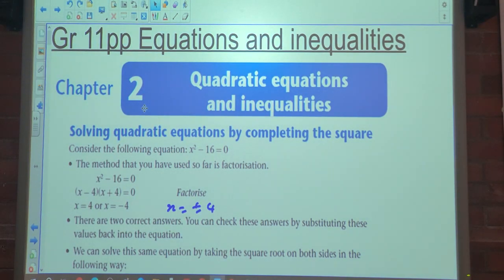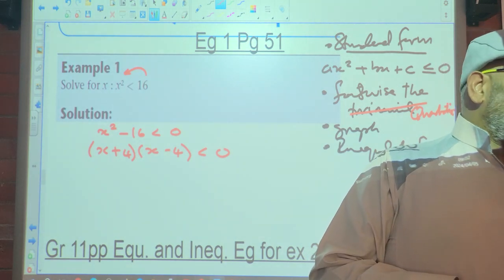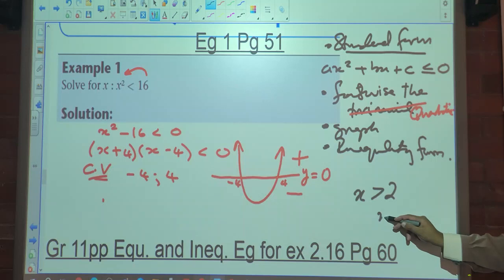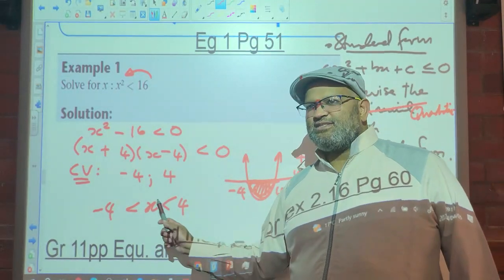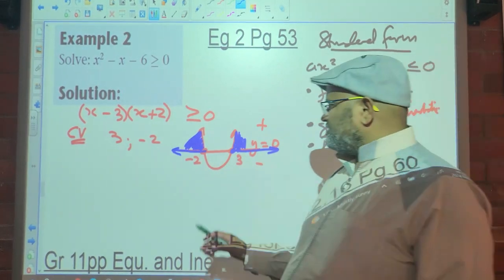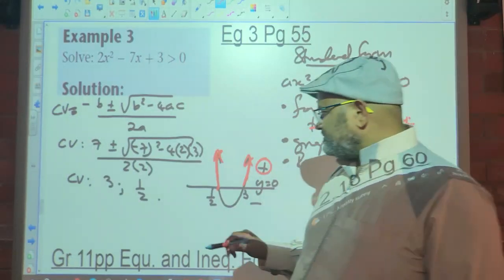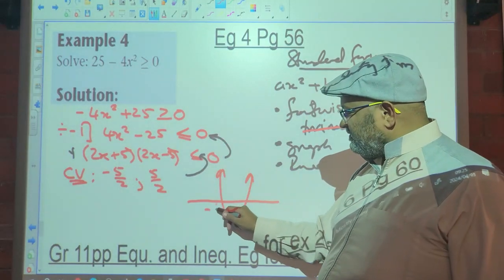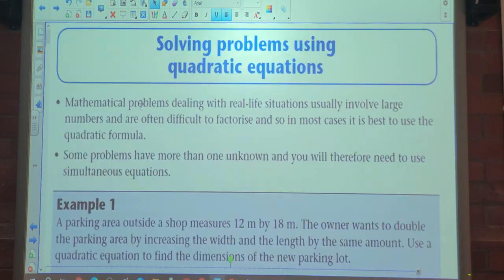Gr 11pp Equations and Ineq. L14 Ex 2.16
Grade 11pp Equations and Inequalities Lesson 14

Ex 2.16 Quadratic inequalities

Full Lessons
Lesson 16
Ex 2.16 Class Test 4